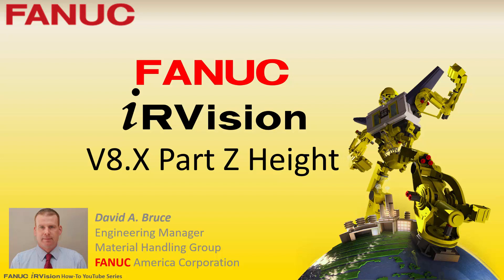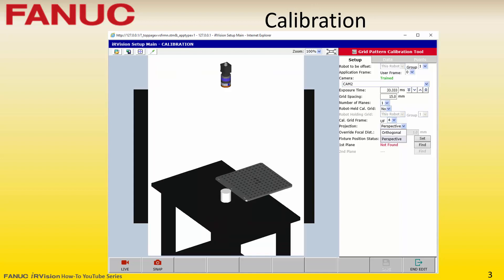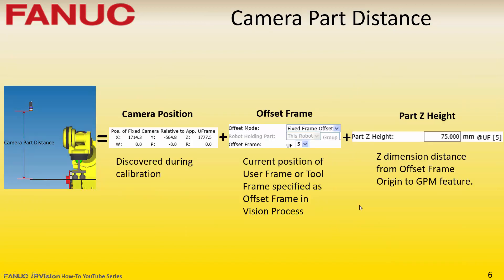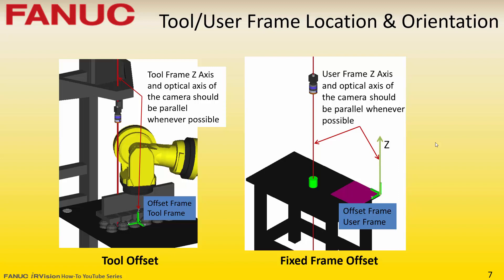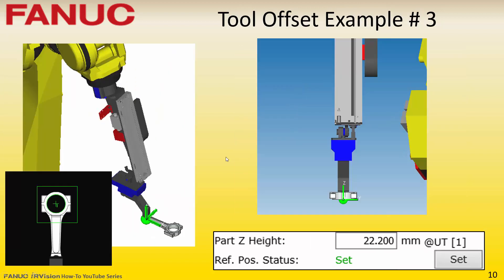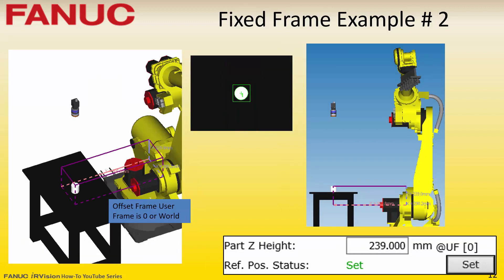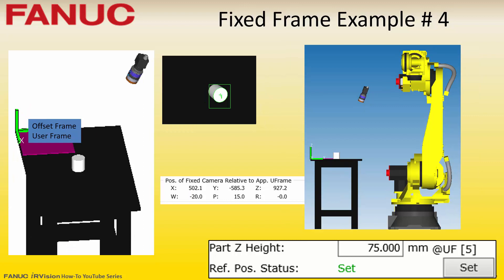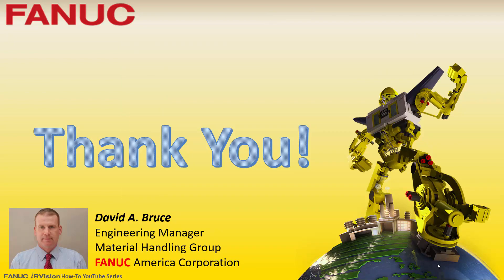FANUC iRVision – How to Set the Part Z Height Field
This iRVision How-To video explains how to properly set the Part Z Height field with-in an iRVision vision process.  Proper setting of the Part Z Height is key to getting accurate positional information from an iRVision vision process.

This video also discusses camera calibration, application frame, & offset frame and a firm understanding of all of these concepts is not only critical for properly setting the Part Z Height but also for understanding how iRVision calculates and delivers positional information.  Examples of proper settings for the Part Z Height are given for both Fixed Frame Offsets and Tool Offsets.